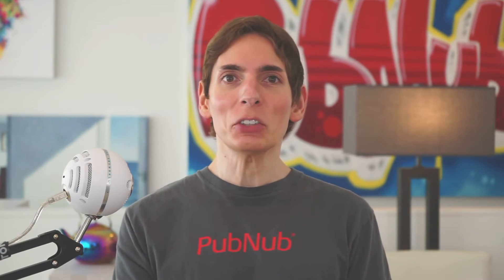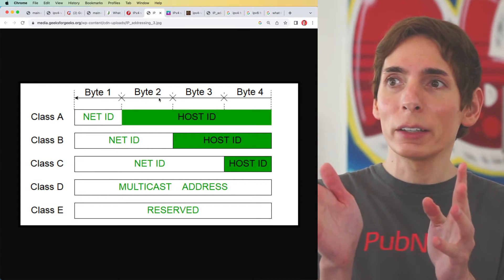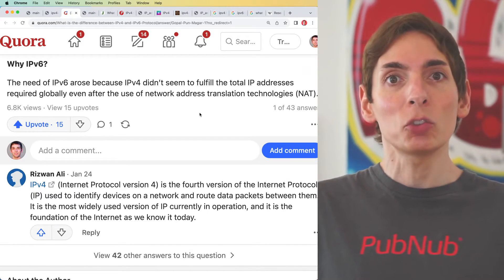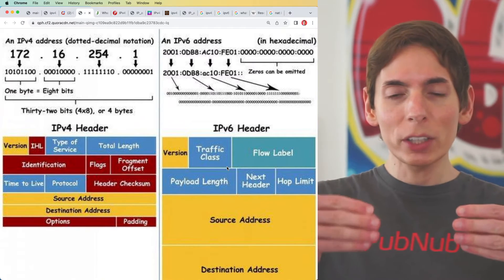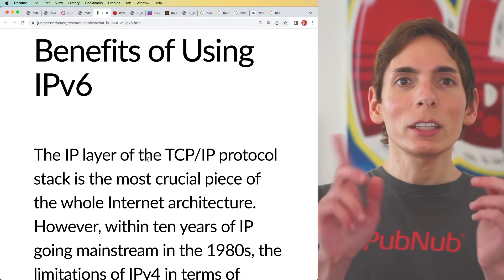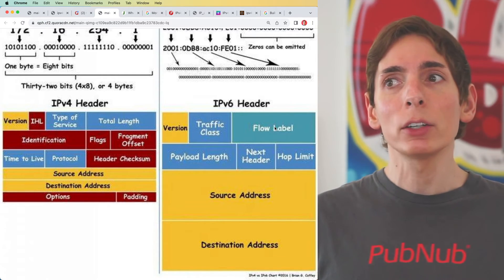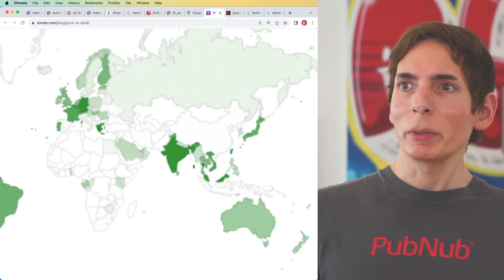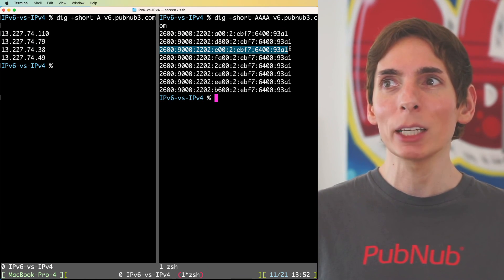IPv6 vs IPv4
When you're on the internet, IP or Internet Protocol technology is at work. It provides the necessary details for connections and communications among your devices and the internet. The shift from IPv4 to IPv6 is marked by the length of the address. Given the multitude of devices connected online, every one of them needs a dedicated address. Routers and Wi-Fi use NAT (Network Address Translation) to establish connections and assign each device its own unique local address; however, we only share one wide area network or WAN address. IPv4 uses a 32-bit address number, providing us with a possible 4.3 billion IP addresses. That was deemed inefficient. Therefore, the number has been expanded from 32 bits to 128 in IPv6, providing us with an astronomical number of possible addresses. Contrasting version six with version four, there are some similarities within the Ethernet framework and headers, but IPv6 has several improvements. For instance, the IPv4 address is a 32-bit number divided into four segments. Also, due to the limited number of IP addresses available on IPv4, some addresses are reserved for specific purposes. Conversely, IPv6 has a substantial amount of finite numbers, allowing for more available addresses. Overall, IPv6 is a more improved solution that reduces energy use and increases efficiency. IPv6 negates the need for a NAT, a technology used to navigate IP addresses. The reason being, translating and re-translation of packets in a NAT from an address to another take up energy, nearly thrice as much as is required. With IPv6 having been in existence since 1999, the year the movie The Matrix was released, it has brought multiple improvements, including each device having its own WAN address. Looking closer at the benefits of IPv6, it provides more efficient routing without the need for managing fragmented packets in the wild. With a built-in quality of service feature, IPv6 can distinguish delay-sensitive packets. Thanks to vast address spaces in IPv6, it eliminates the need for NATs. For security measures, IPv6 includes extra header information allowing for authentication and key exchange. This offers security as every packet sent out over the internet can contain whatever content you want. Surprisingly many people use IPv6, with adoption steadily increasing, and different nations have varying rates of adoption. You can start using IPv6 if your network and ISP support it. You only need to know your device's source and destination addresses. The destination address can be found via DNS through a special DNS query, typically easy to test done using the command-line terminal. Using the dig or nslookup commands, you can ask for IPv6 addresses with `dig AAAA google.com` or `nslookup -q=aaaa google.com` The number of digits in IPv6 is so vast that virtually every device can pick a randomly generated address, giving rise to an extensive pool of address choices. Taking into account the progress made in this direction, the transition to IPv6 appears promising and exciting.